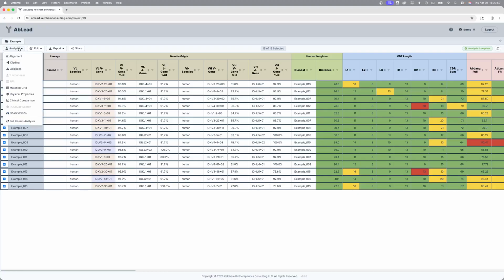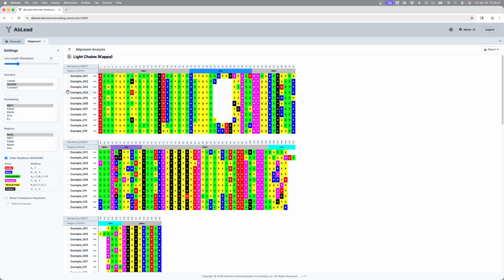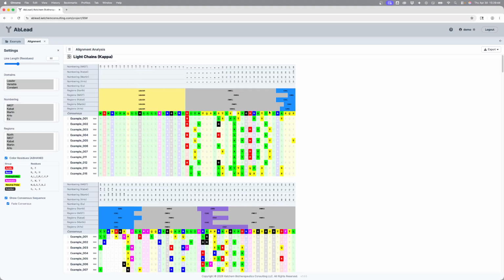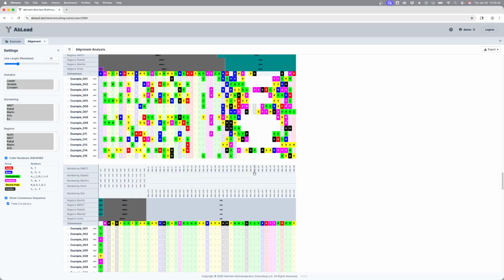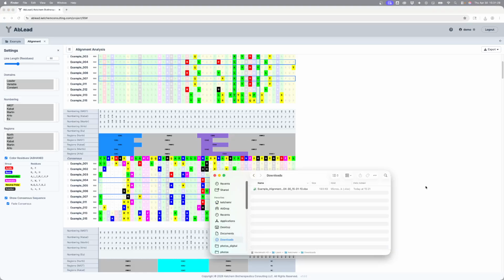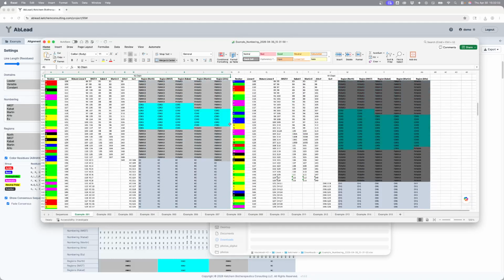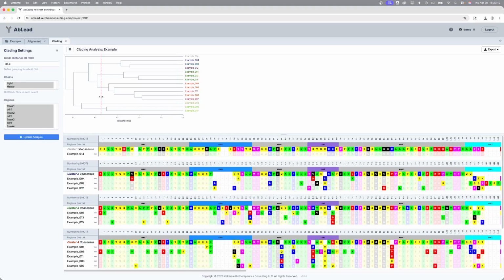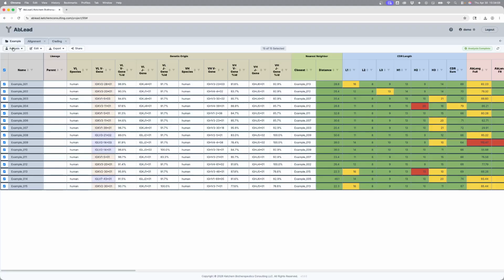AbLead Antibody Alignment and Clading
Antibody sequence and structure analysis to evaluate, rank order, and engineer biotherapeutics. Identify and engineer stable, manufacturable candidates before you invest in the lab.
This video shows the AbLead Alignment and Clading systems for multi-entry positional and diversity comparison.